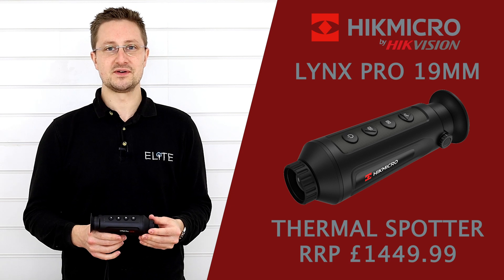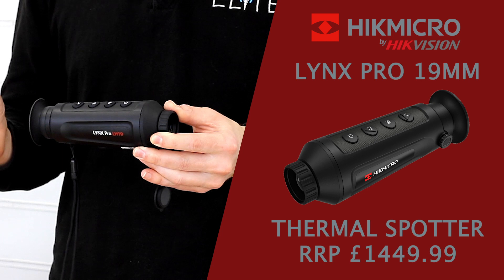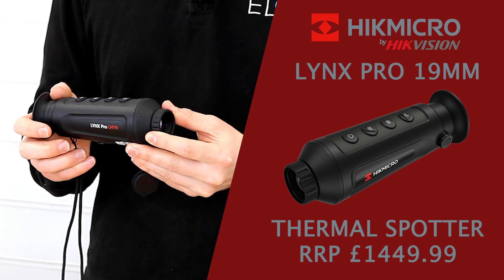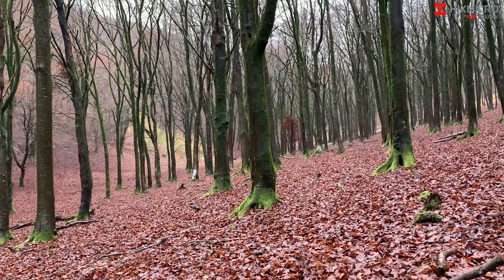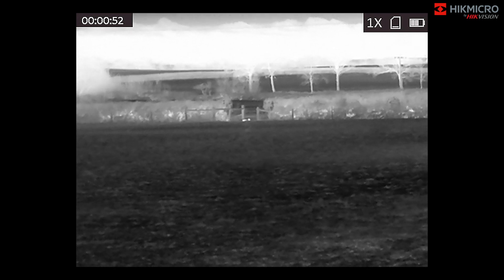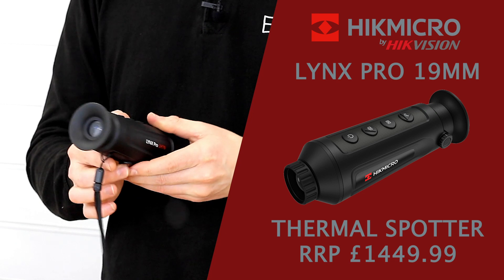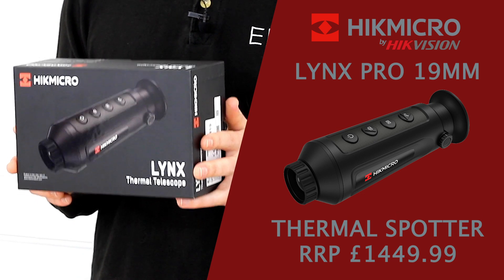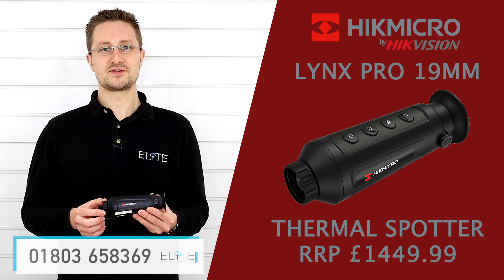HIK Micro (By HIK Vision) Lynx Pro 19mm Thermal Spotter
HIK Micro Lynx Pro 19mm Thermal Spotter

In this video, we take a look at the performance and features built into the HIK Micro Lynx Pro 19mm Thermal Spotter.

The HIK Micro Lynx Pro 19mm bridges the gap between the 15mm and 35mm models by introducing many of the features found on the premium models into a more cost-effective package.

The Lynx Pro is built on the same compact chassis as the popular, pocket-sized 15mm model from HIK Micro but with the key additional feature of a focus ring around the objective lens. This allows you to precisely adjust the image to optimise your view over a wide range of distances.

The Lynx Pro is the first Thermal Monocular from HIK Micro to use a 384x288px 12µm sensor. This change in pixel pitch boosts your magnification up to 1.8x allowing a detection distance of 897m (Human size target) whilst also helping to reduce the cost of the unit.

HIK has also included the large screen from the 35mm models, producing a clear and easy-to-use view of your surroundings.

You will find all of the usual HIK Micro features; 4 colour profiles, digital magnification up to 8x and T-Vision App compatibility; Connect, Stream and Record to your smart phone.

For more information about the Lynx pro or any other products by HIK Micro visit Elite Optical Distribution